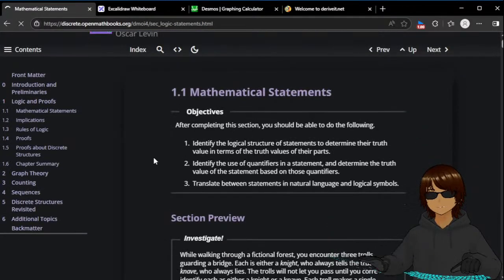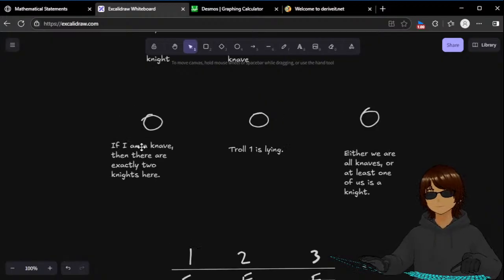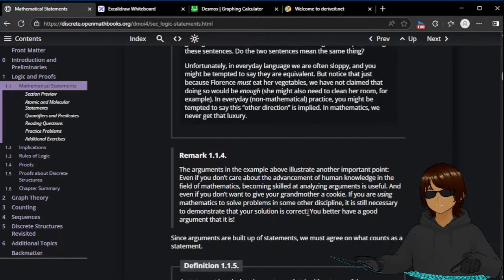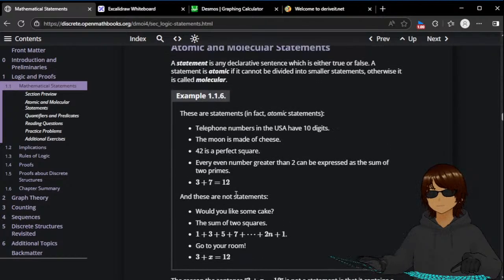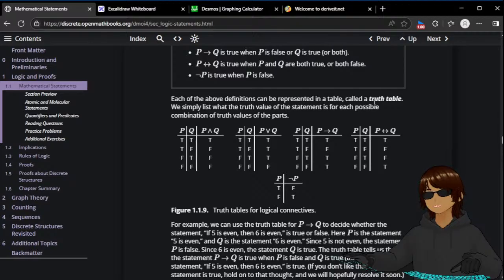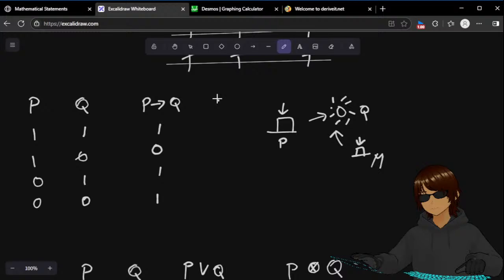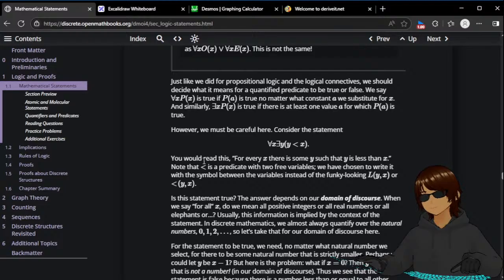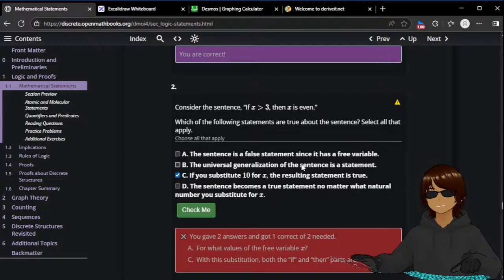Logical statements | Reading about Discrete Maths (Part 2)